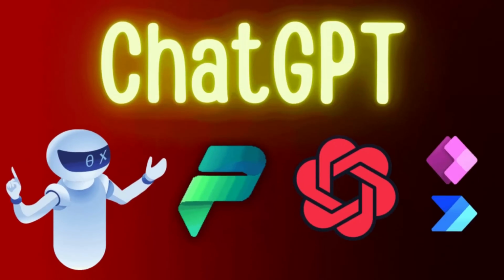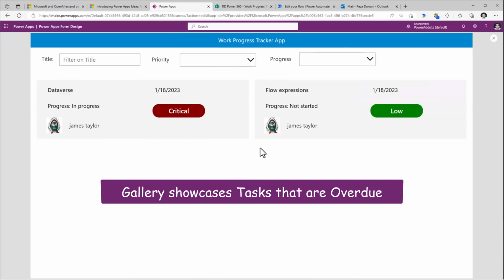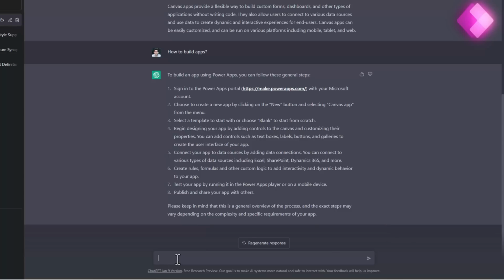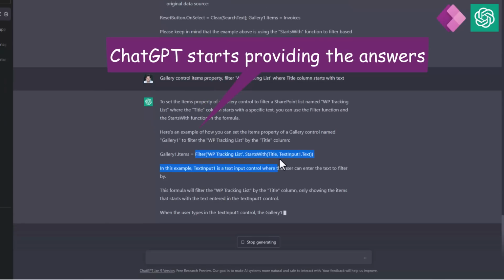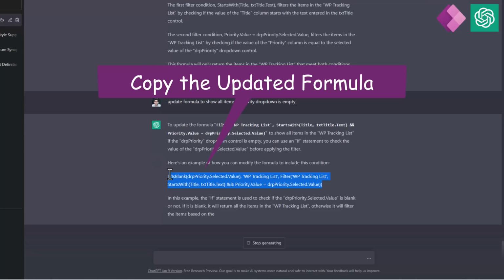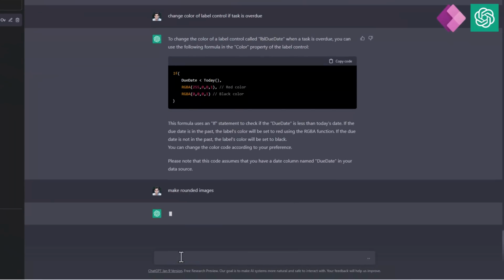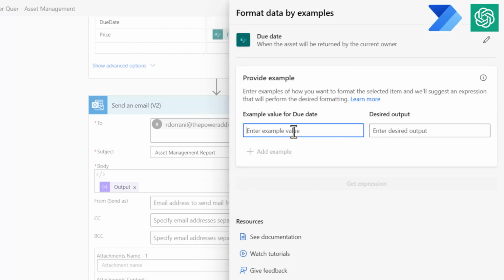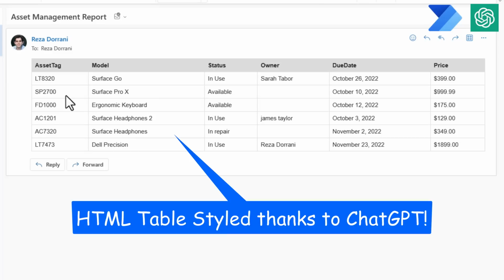ChatGPT and Power Platform | How to use Chat GPT to build Power Apps and flows | Tutorial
This Power Platform and ChatGPT Better Together Tutorial video showcases how we can take advantage of AI (ChatGPT) to build Power Apps and Power Automate flows.
We can use natural language to ask ChatGPT for assistance in building Power Apps and Power Automate flows - How to build apps and flows, what is Power Apps, how to comment code in Power Apps, Explain formulas in Power Apps, expressions in flows and a lot more.

Examples in video:
How to generate a complex Power Apps filter query by taking the advantage of ChatGPT.
How to use Chat GPT to style HTML tables in Power Automate flows.

ChatGPT is your friend! ChatGPT is increasing in popularity and can definitely help us in creating better Power Apps and Power Automate flows.
Need help about Power Apps functions, need help with flow expressions, need answers to questions about power apps or flows, need to improve your skills in Power Apps and flows - it can surely help but it needs to be used with caution.
I will highlight some challenges about it.

I will also showcase AI based In-Product capabilities in Power Apps and Power Automate that uses GPT3.
Use Ideas in Power Apps, Describe it and let AI build it in flows & Format data by examples.

Table of Contents:
00:00 - Introduction to using Chat GPT to build Power Apps and Power Automate flows
00:35 - Microsoft and Open AI Chat GPT partnership
00:46 - AI assistance in Power Apps Studio (In-product feature named Ideas)
02:48 - Introduction to ChatGPT
03:07 - Natural language conversations with Chat GPT to learn about Power Apps
04:32 - Use Chat GPT to build complex filter formulas for PowerApps Gallery
05:49 - Ask Chat GPT to explain Power Apps formulas (Power Fx)
06:08 - Build complex formulas (code) with Chat GPT
07:24 - Comment your code with ChatGPT
07:55 - Write conditional formulas in Power Apps using Open AI Chat GPT
08:32 - Chat GPT - use with caution
09:26 - AI features in Power Automate - Describe your flow and let AI build it
10:02 - Format data by examples in Power Automate flows using AI (GPT-3)
11:49 - Ask ChatGPT to style HTML tables sent via emails from Power Automate flows
12:30 - Subscribe to Reza Dorrani channel